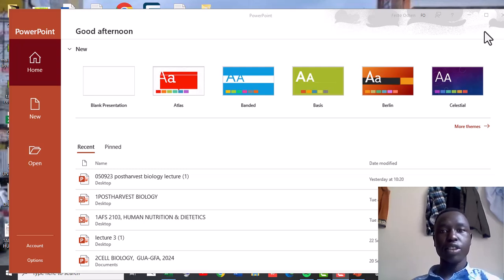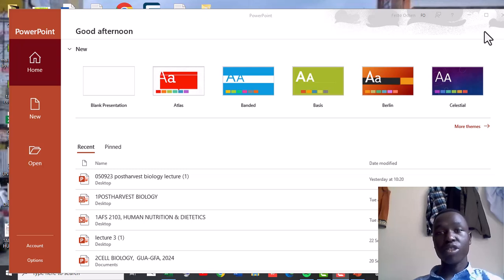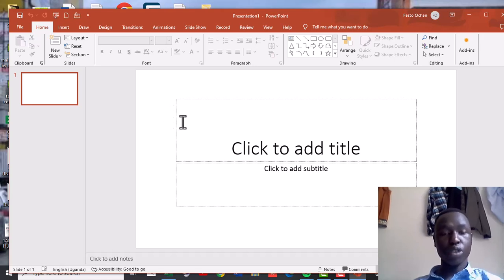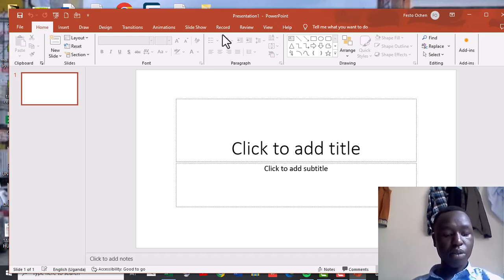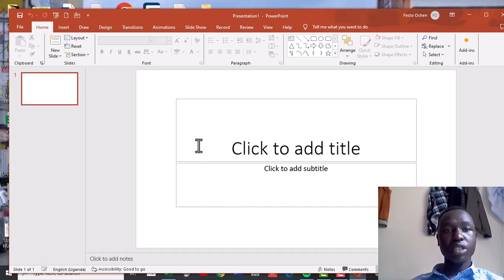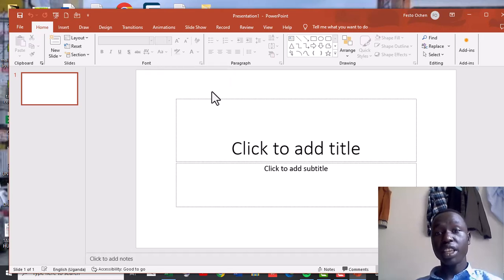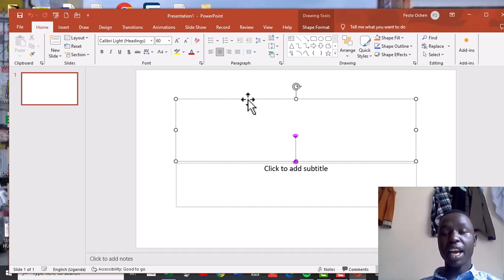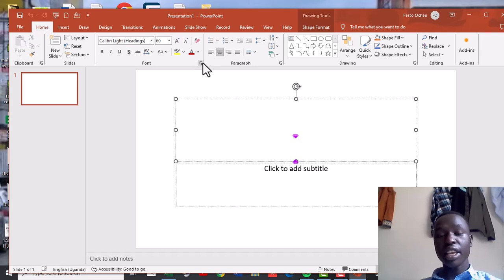September 30, 2024